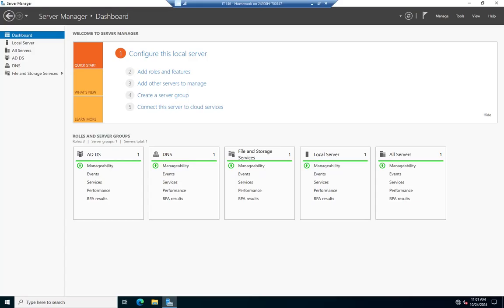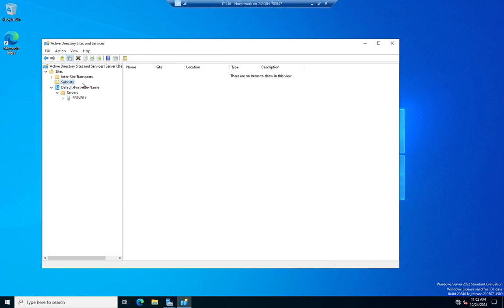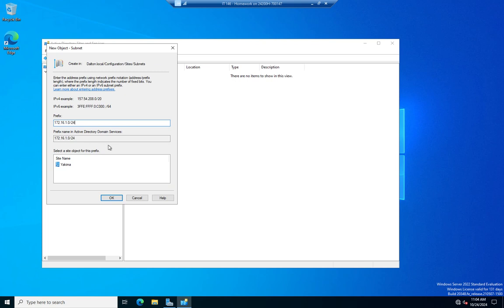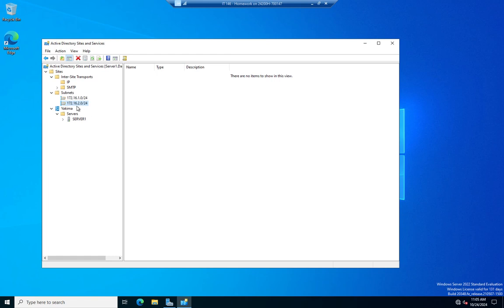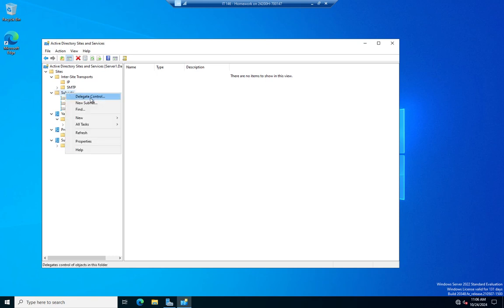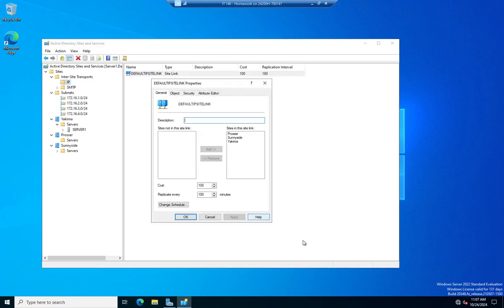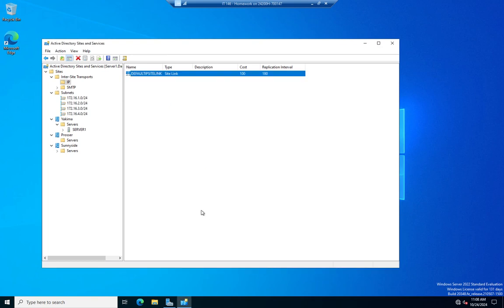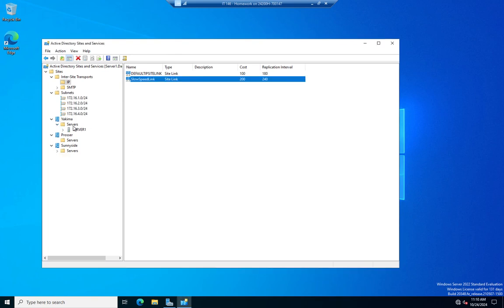Configuring sites and subnets in Active Directory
This video demonstrates how to setup Active Directory sites and subnets to reflect your physical WAN configuration. It also covers how to manage inter-site replication.